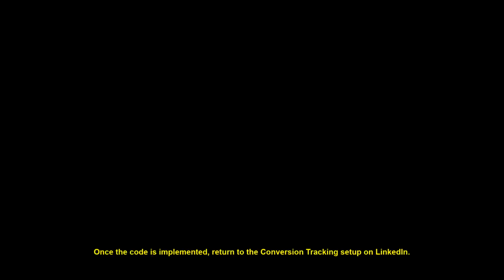How to activate LinkedIn ads conversion tracking for lead gen - Detailed Guide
Unlock the full potential of your LinkedIn advertising campaigns with our step-by-step guide on how to activate LinkedIn ads conversion tracking for lead generation! In this video, we’ll walk you through the entire process, ensuring you can effectively track your conversions and optimize your ads for better performance. Whether you’re a seasoned marketer or just starting, our detailed instructions will help you leverage LinkedIn's powerful tools to boost your lead generation efforts. Don't miss out on maximizing your ROI!